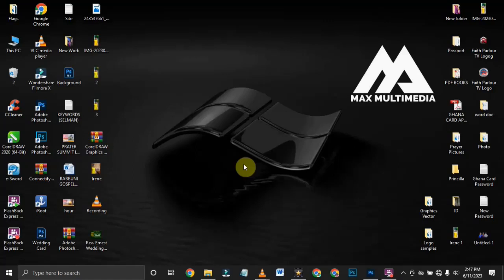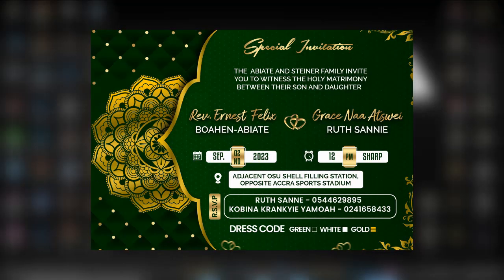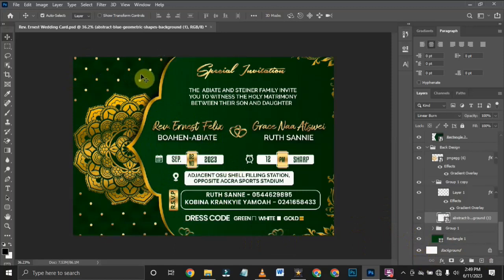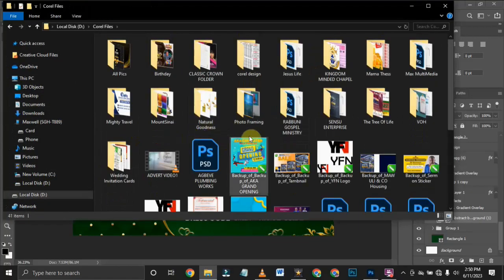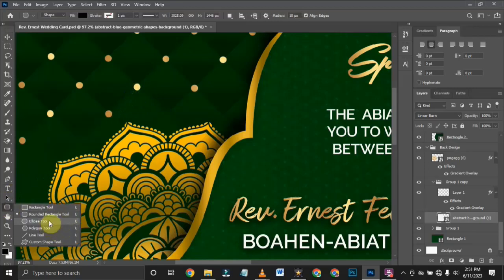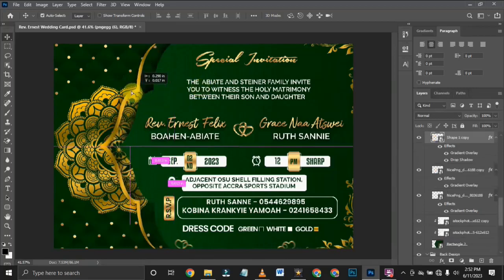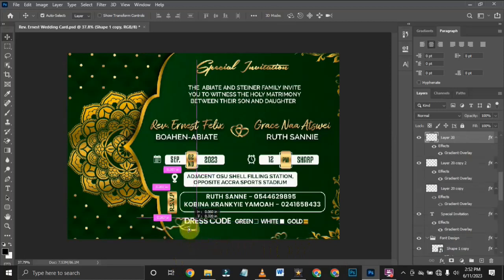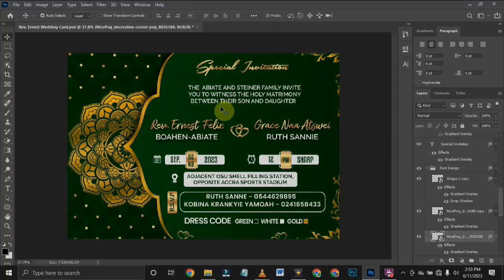FREE WEDDING INVITATION CARD - PHOTOSHOP 2020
WATCH THE VIDEO TILL THE END TO GET THE PASSWORD.